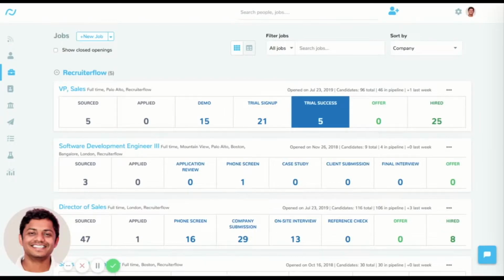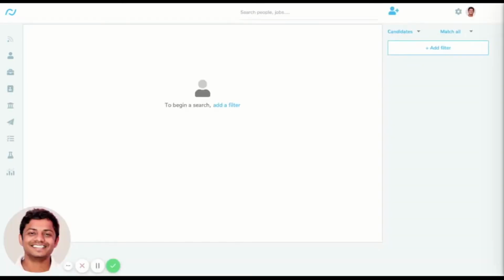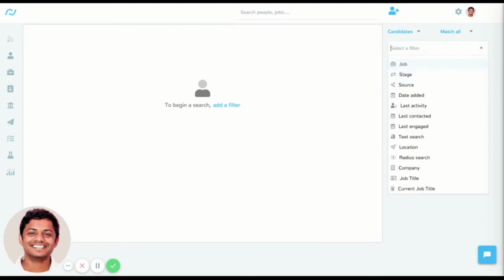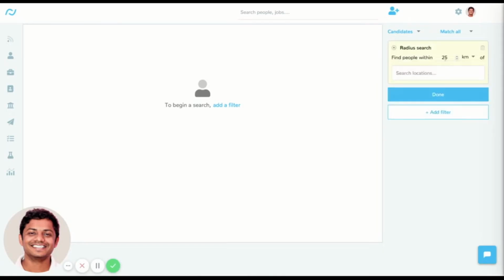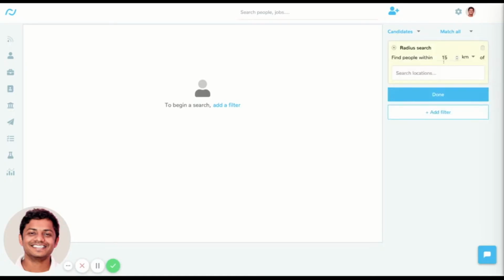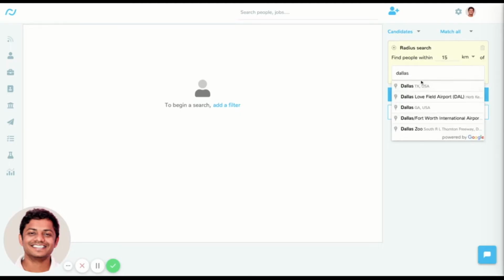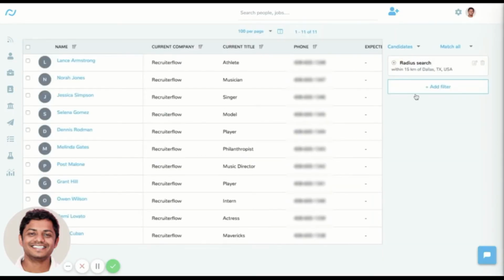How to search your candidate and contact database for radius search?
With Recruiterflow's powerful search capabilities, finding individuals based on their geographical location has never been simpler.

Watch as we demonstrate step-by-step how to perform a radius search in Recruiterflow, allowing you to effortlessly pinpoint individuals within a designated distance from a central location.

Don't miss out on this invaluable feature that streamlines your candidate and contact sourcing process. Watch the video now and unlock the full potential of Recruiterflow!

For more information and to explore additional features, visit our

Don't miss out on the latest innovations from Recruiterflow. Watch now to stay ahead of the curve and unlock the full potential of your recruitment efforts. Happy recruiting! 🌟

Transcript